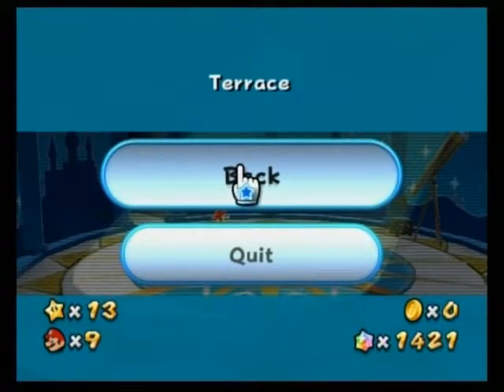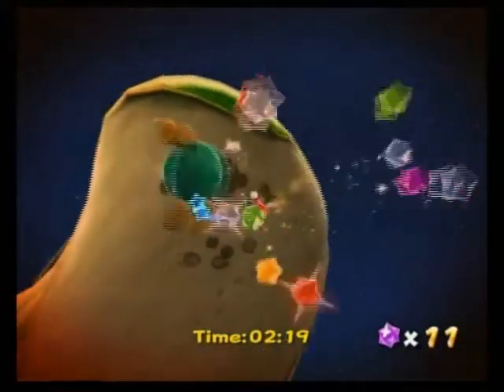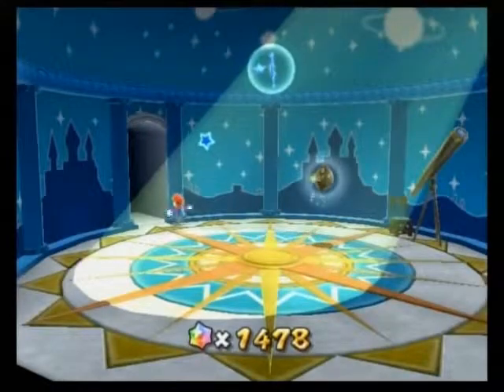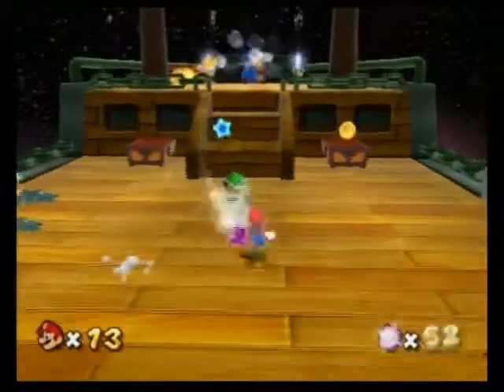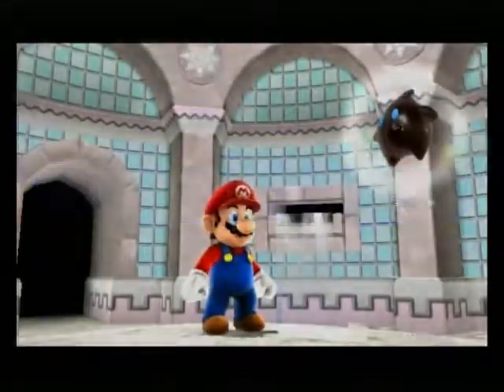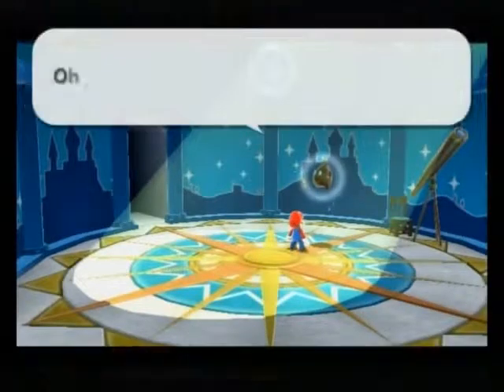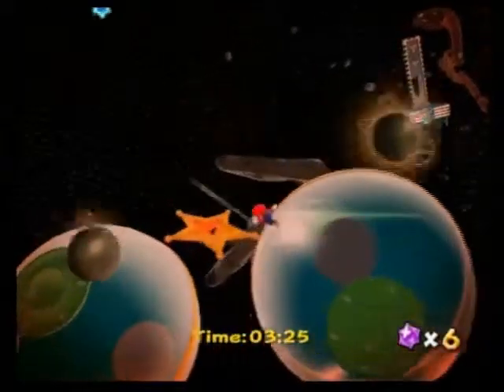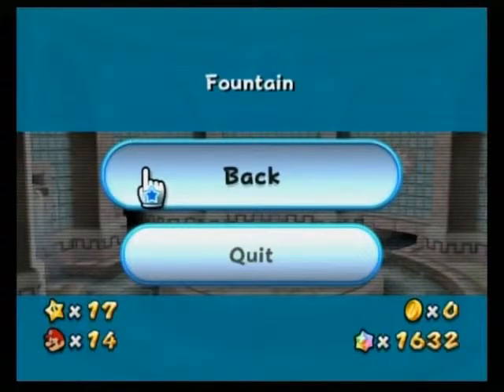Let's Play: Super Mario Galaxy | Episode 7 - Tedious travels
We discover two types of Prankster comets and continue our exploration in the space junk galaxy.

Power Stars collected in this episode:
1) Good Egg Galaxy - Dino Piranha Speed Run (0:44)
2) Space Junk Galaxy - Kamella's Airship Attack (5:53)
3) Honeyhive Galaxy - Honeyhive Cosmic Mario Race (11:41)
4) Space Junk Galaxy - Pull Star Path Speed Run (14:04)